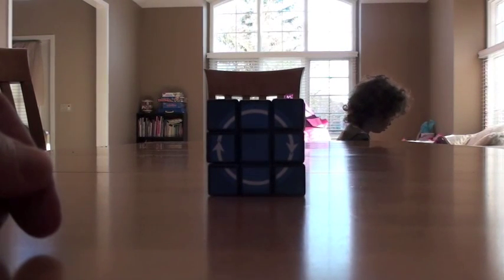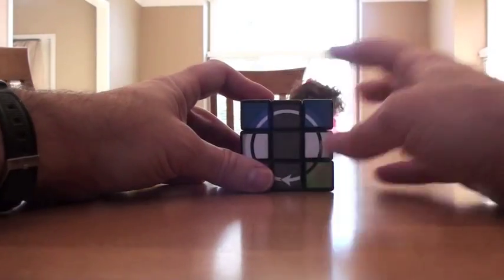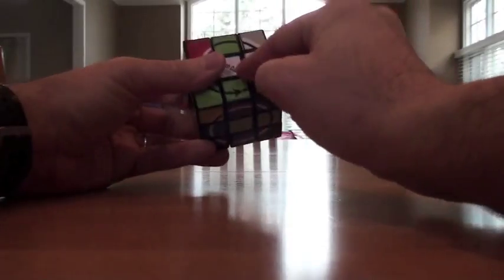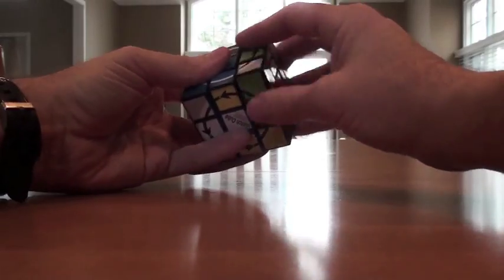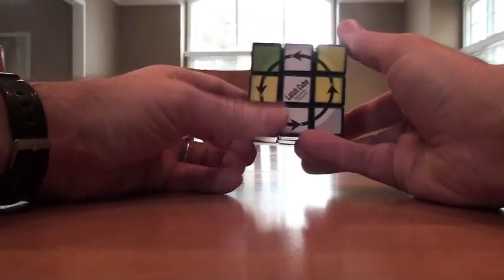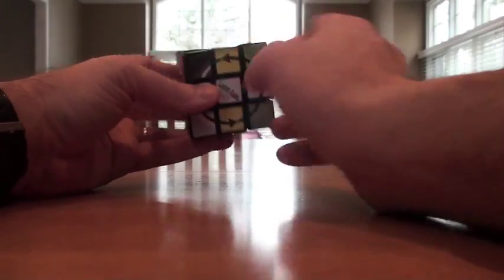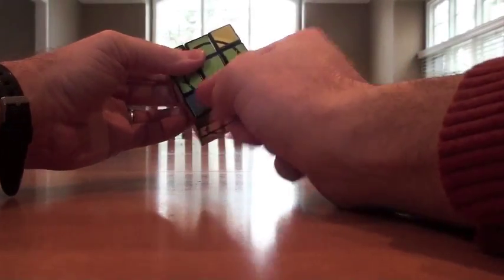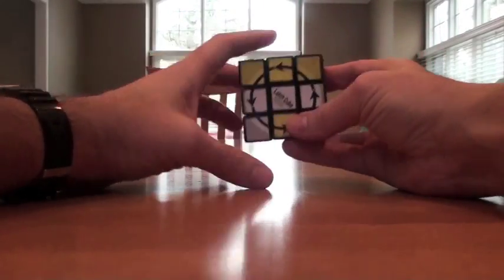Latch Cube Tutorial Part 1: Introduction and placement of the bottom layer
Role up your sleeves and lock the doors, its time to tackle the infamous latch cube!    An interesting variation on the 3x3x3 theme, but don't panic!  Never fear a 3x3, we'll get it solved!  The first layer is the most difficult as I don't have any algorithms to give you.  But who needs them, right?  Just pay close attention to the strategy:
1.  Place the bottom cross on the white side with the white and the yellow black arrows as the edges, lined up with the middle centers of the right color.
2.  Place the green black circle edges with the middle green center, lined up with the correct top or bottom center color as guided by the arrows in the green edge.
Yea, it looks complicated on paper, but just follow the strategy closely.  The bottom cross is done intuitively, and the green edges (the most difficult part of the puzzle!) is placed strategically by first getting all the white arrows out of the green side, and then deconstructing the cube so that you can turn whichever side you need, and then reconstructing it.  Don't worry, it gets easier as you practice it.
Then you place the corners of the bottom layer, as shown.  At this point, your arrows should be neutralized and not a problem, so you can substitute Ri with 3R or F with 3Fi, depending on what you need.
Get through this, and you're on easy street for part 2!